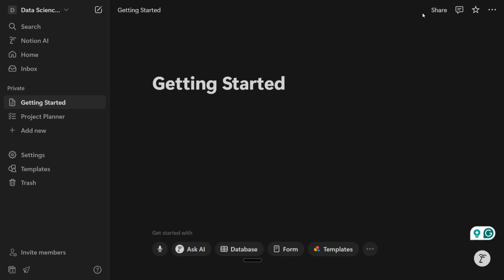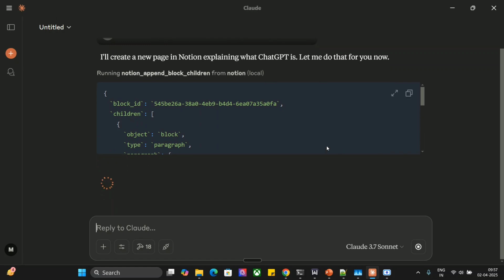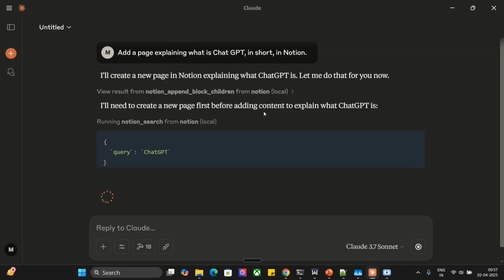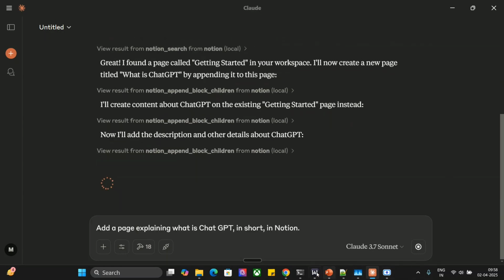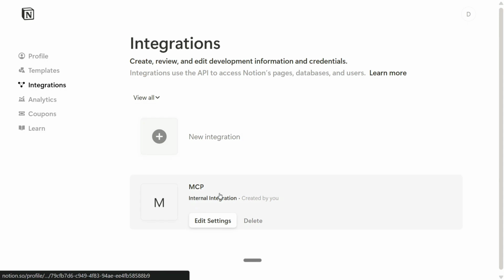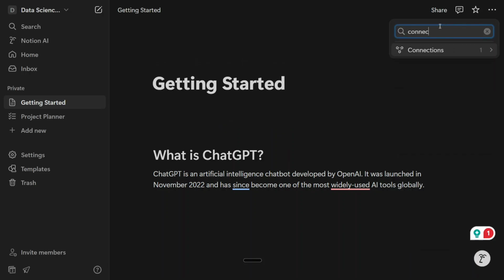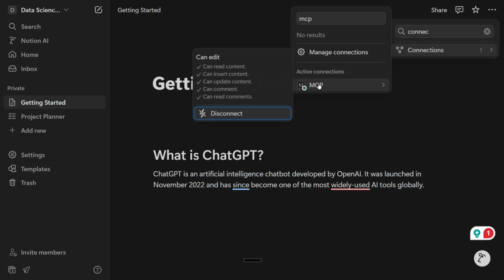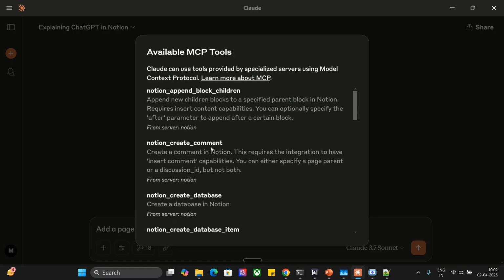Notion MCP : Control Notion using AI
This video demonstrates Notion MCP server to connect notion to Claude AI using Model Context Protocol